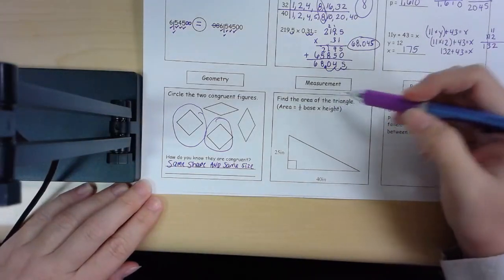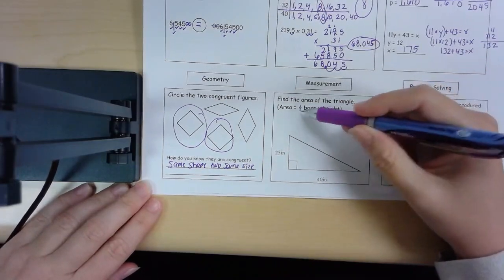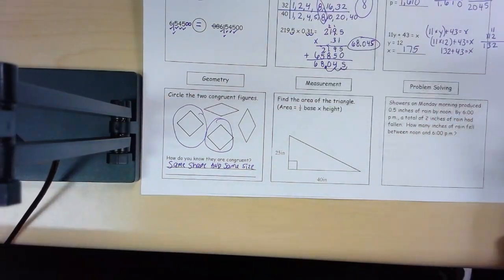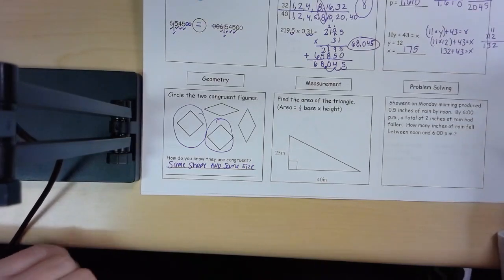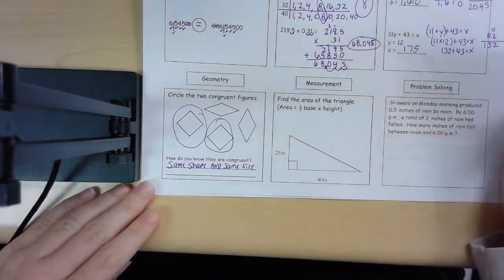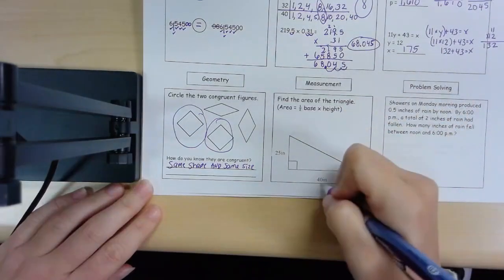DMR 8 Thursday